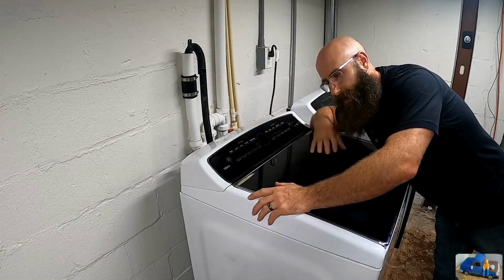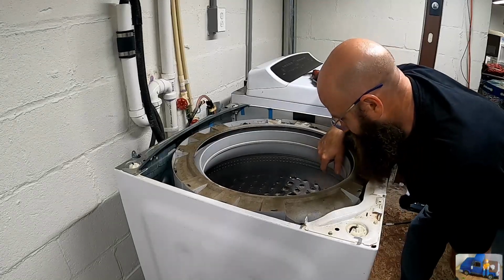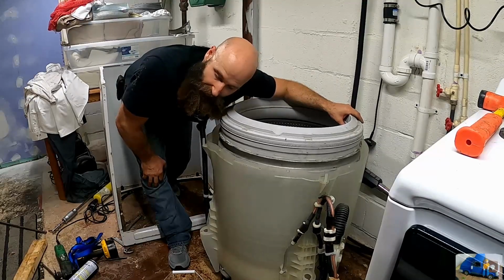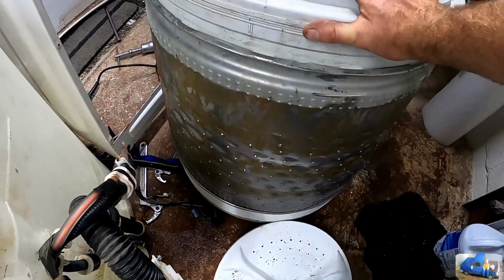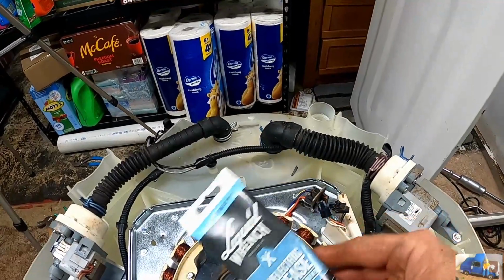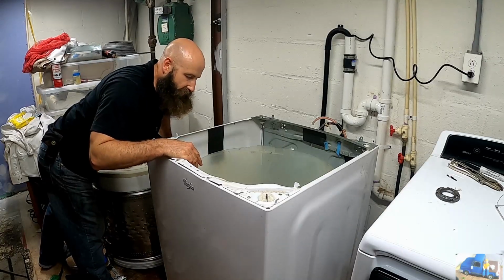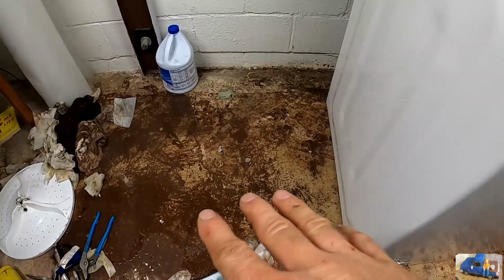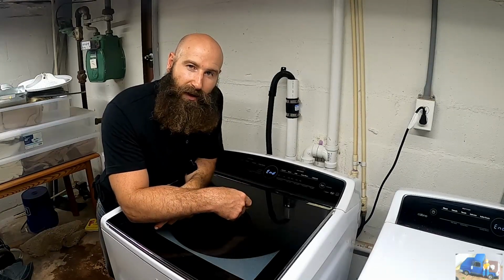Whirlpool Cabrio - Ready for Takeoff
Does your Whirlpool Cabrio washing machine sound like a jet fighter spooling up for takeoff?  Working through a noisy leaky damaged unit to make it functional and quiet again.  I included product links to the items I purchased below.  Whirlpool Cabrio WTW8500DW0

Hook Spanner:

The item does not cost more if you navigate to the product via the supplied link. Note I did not receive discounts on this product prior to creating this video.  I paid the full price and I think it is a quality piece of equipment.   Thank you for the support!